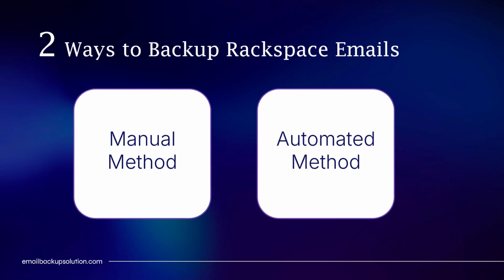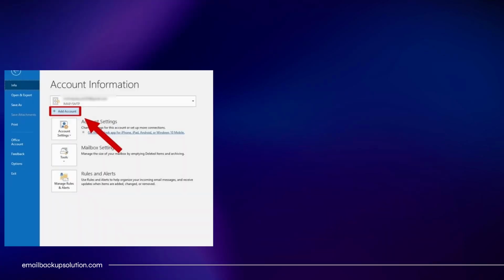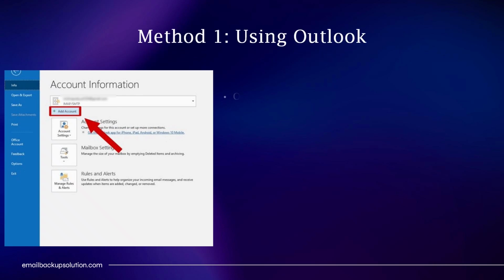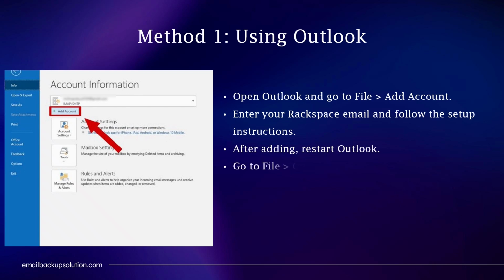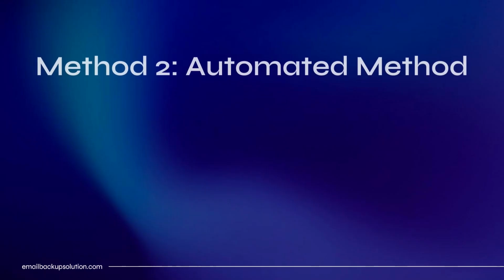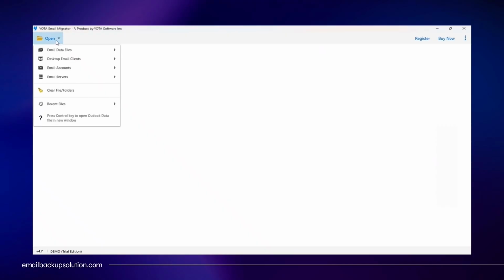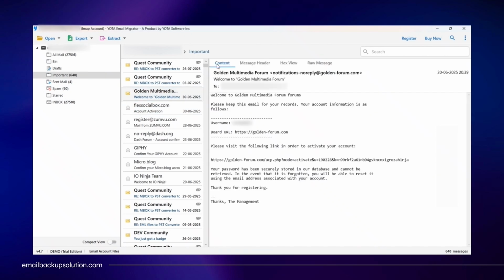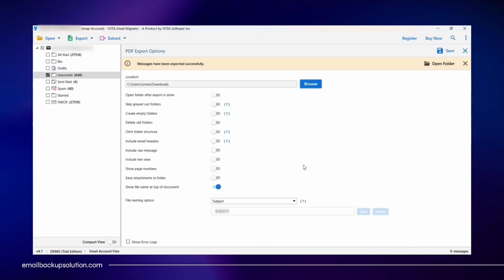How to Backup Rackspace Emails to Hard Drive or Computer | Rackspace Backup Tool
In this video, you’ll learn how to safely backup your Rackspace emails to your computer or external hard drive. We’ll show you simple manual and automated methods to download and save your Rackspace mailbox, including emails, contacts, and attachments, for offline access or migration.

What you’ll learn:

Why you should regularly backup Rackspace emails
How to export Rackspace mailbox using Outlook
How to use Rackspace Backup Tool for bulk backup

Creating a backup of your Rackspace emails helps prevent data loss, protects against accidental deletion or server issues, and keeps your important business communications safe. If you’re moving to Office 365, Outlook, or just want a local copy, this step-by-step guide will help you do it easily.